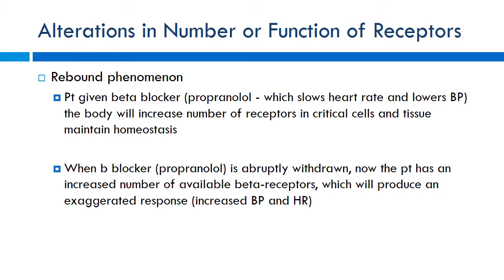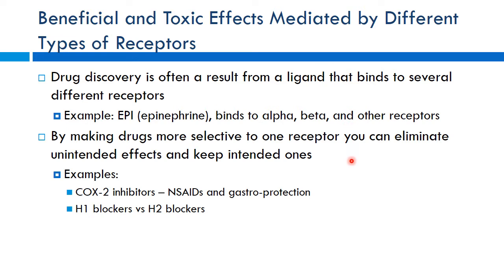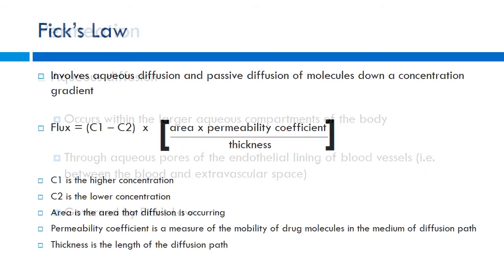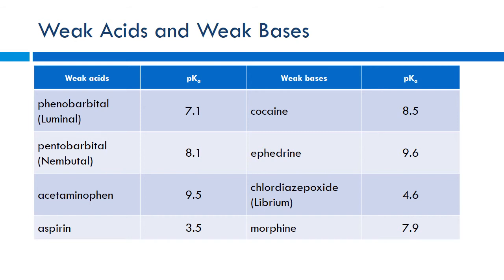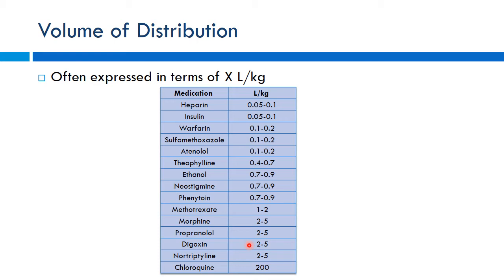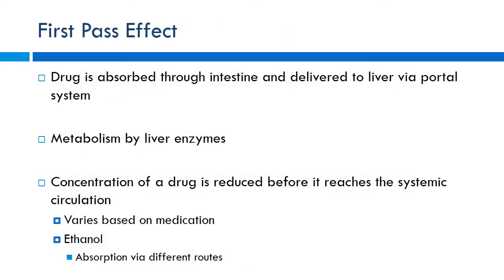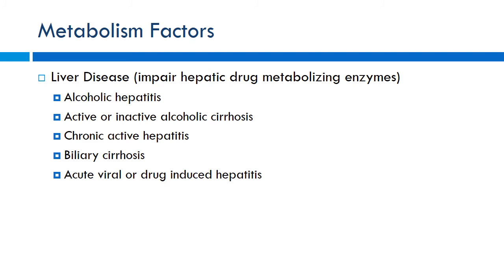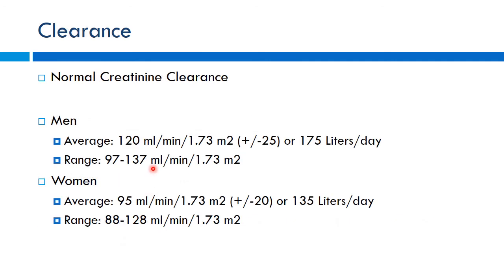Unit 3 - Absorption and Elimination